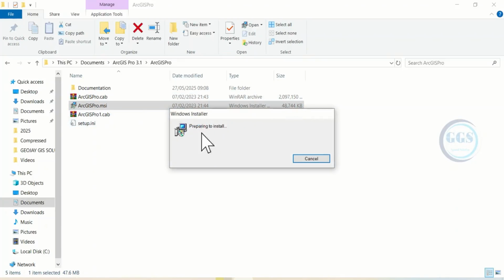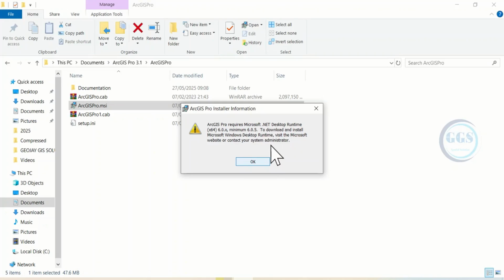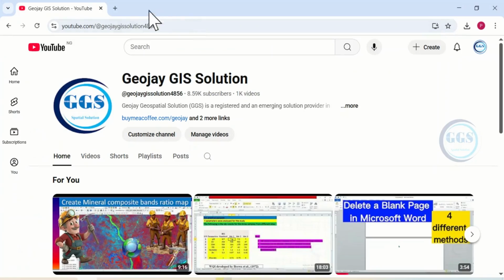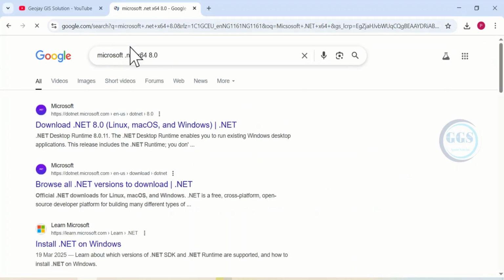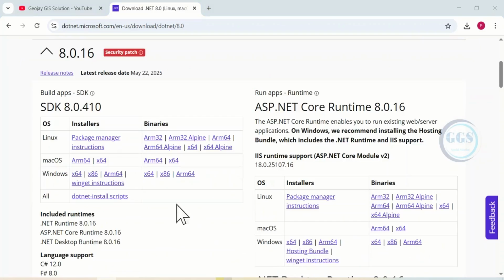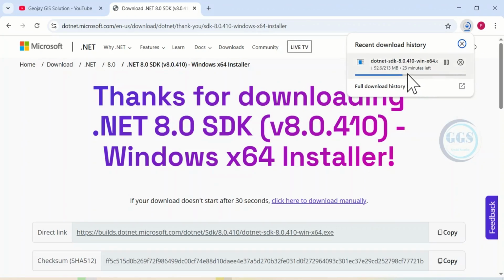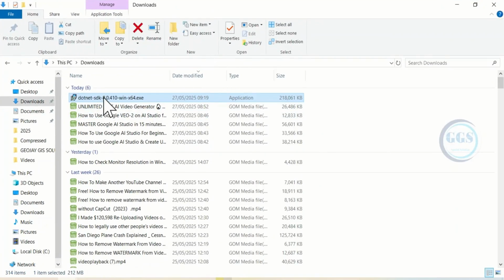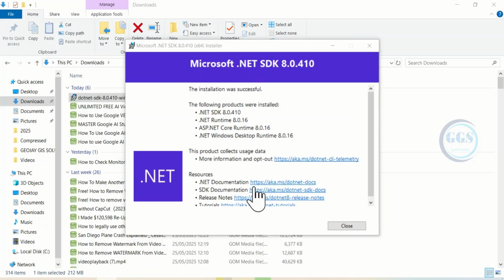How To Download And Install Microsoft Net Framework On Windows 10 and 11